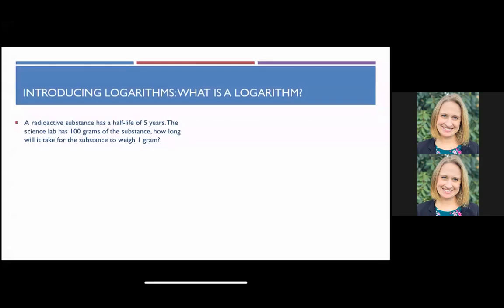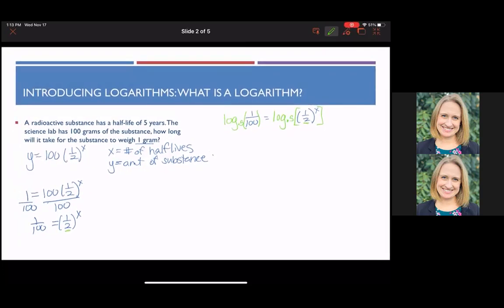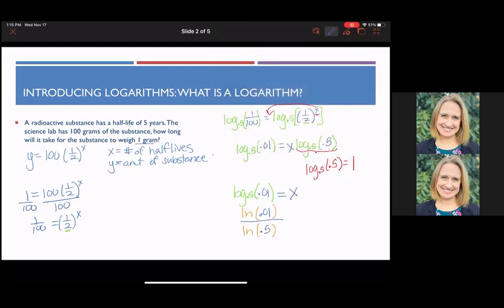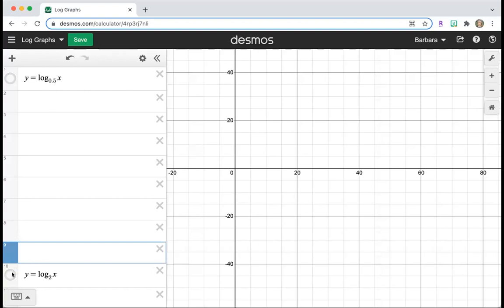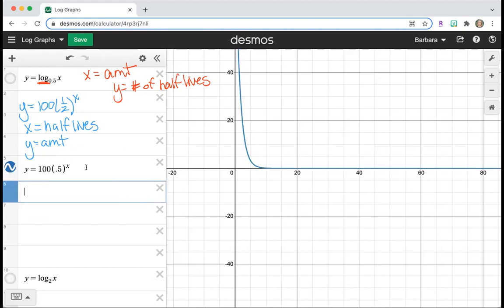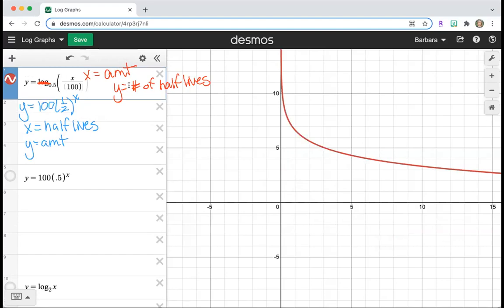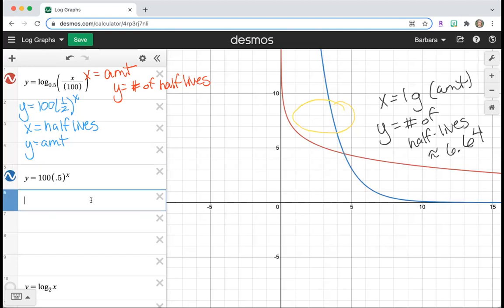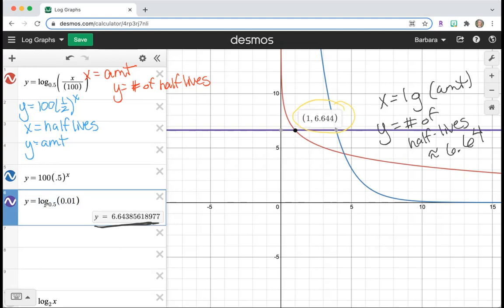Radioactive Half life